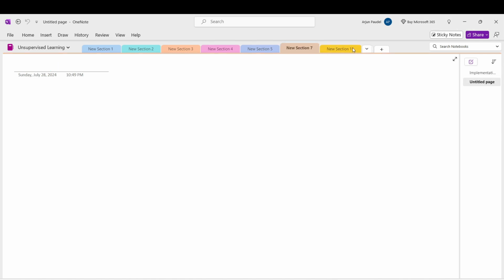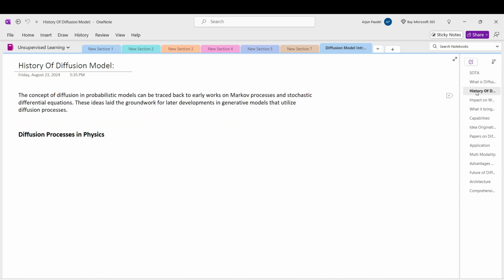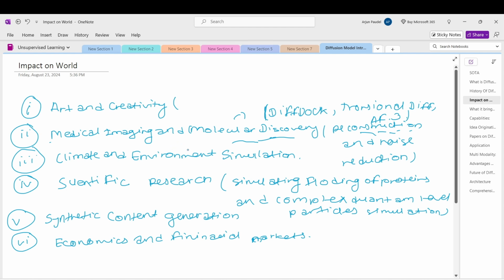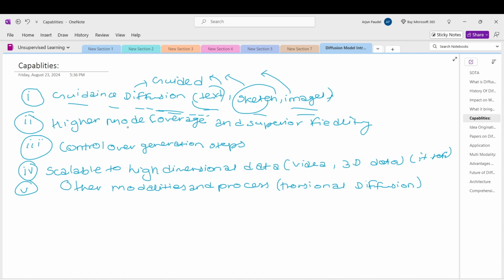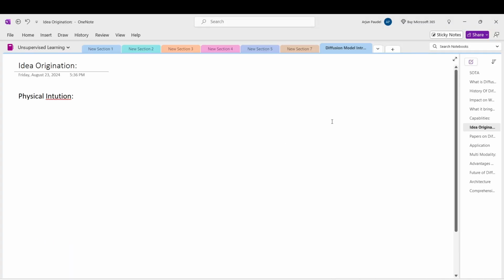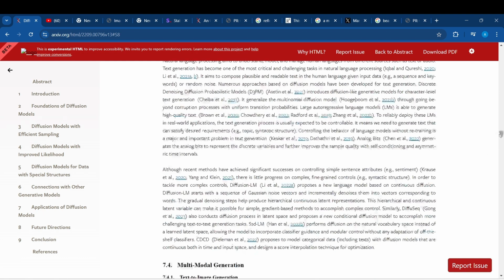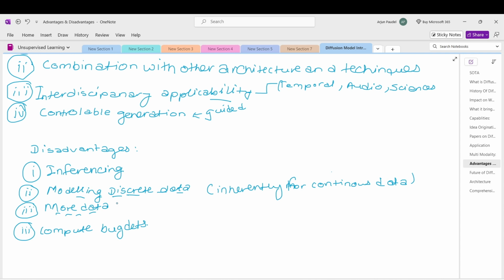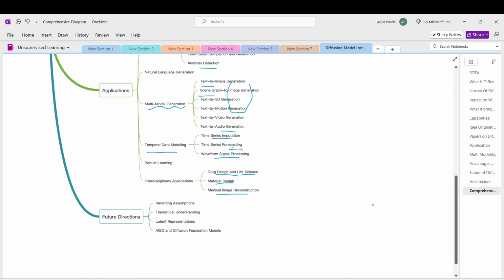Diffusion Model Introduction || Full Overview || Diffusion model Process and Architecture Overview.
In this video we go through the basic foundation ideas of diffusion model and take the overview of the entire diffusion models landscape and current state and application areas of diffusion. And take a look  at state of the art of the art performance give by these models.

We will look diffusion origin, current uses cases in various field ,future improvements and most important papers on diffusion model and physical intuition of diffusion model.